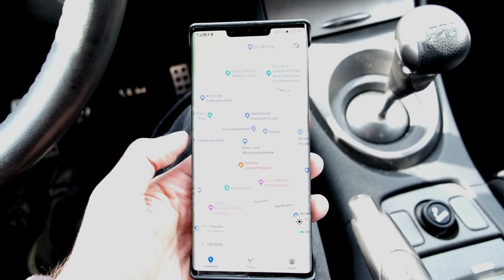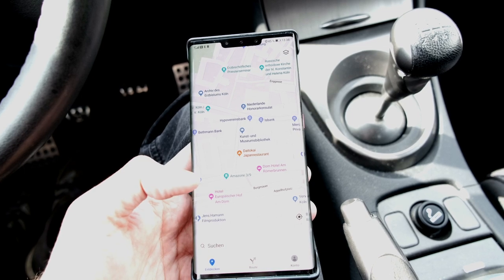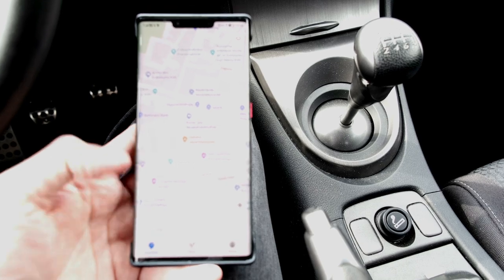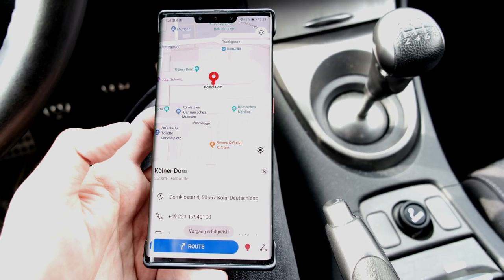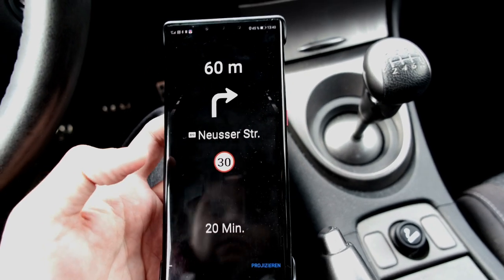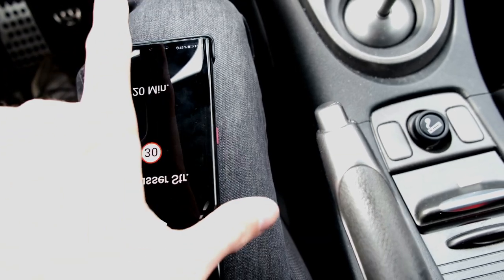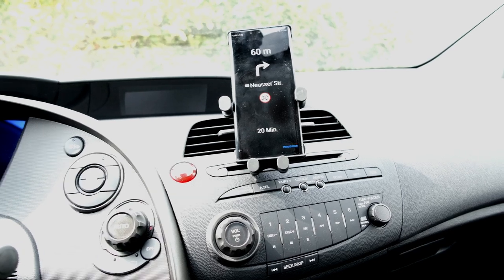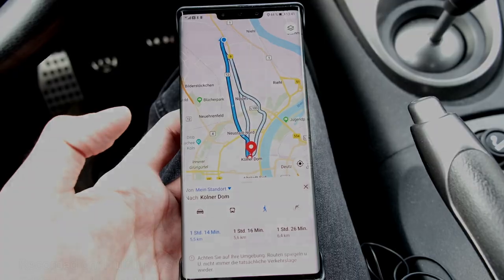Huawei Petal Maps Update - Is the HUD useful?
The new 1.6 Update for Petal Maps is here and I show you whats new.

What do you think about the new features?
Is the HUD really useful or just a gimmick?